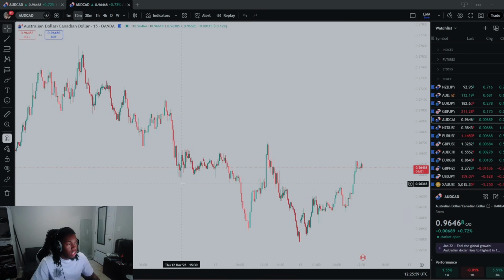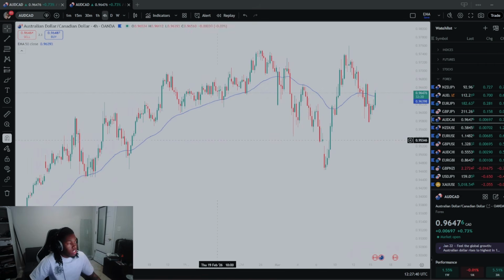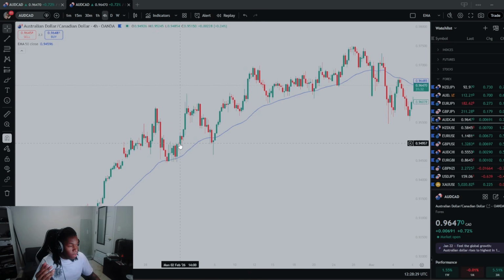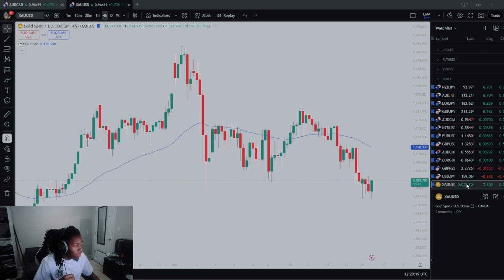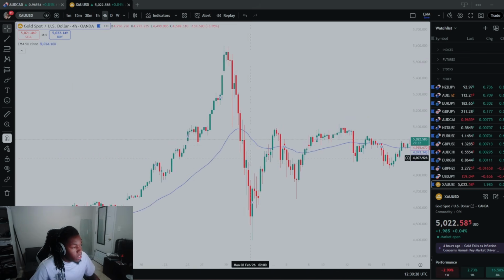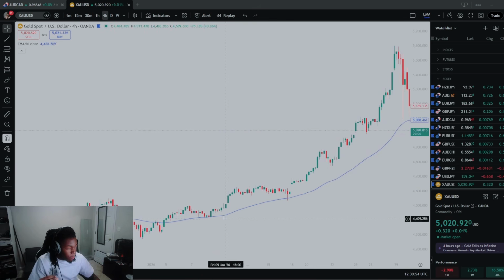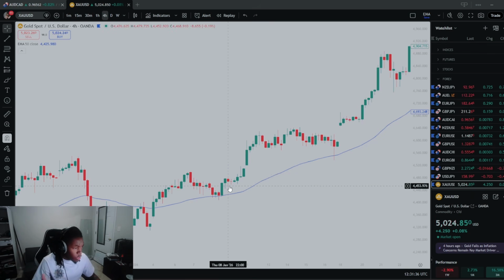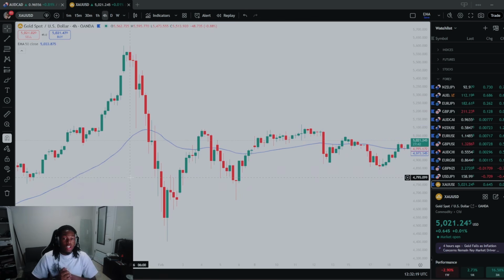The ONLY Indicator You'll Need Trading Forex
Most traders believe they need dozens of indicators to become profitable. In reality, many successful traders keep their charts simple and focus on understanding trend, momentum, and market structure.

In this video, I break down one of the simplest indicators traders use — the 50 EMA (Exponential Moving Average) and how it can help you identify the overall direction of the market when trading forex.

📈 Join My Trading Course
Learn the strategies, psychology, and market breakdowns I use when trading.